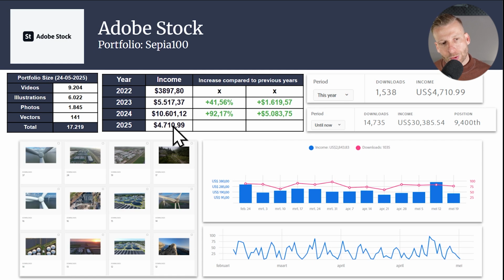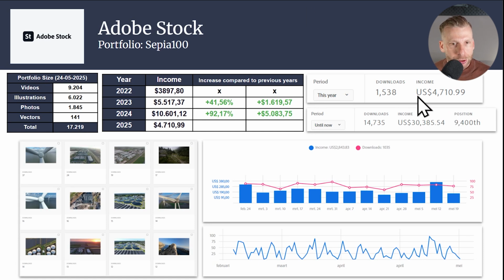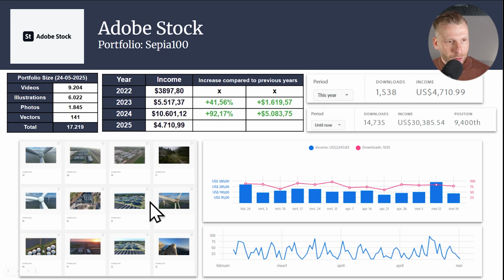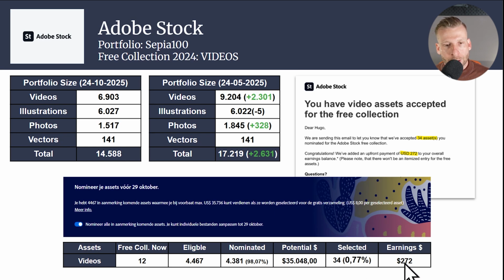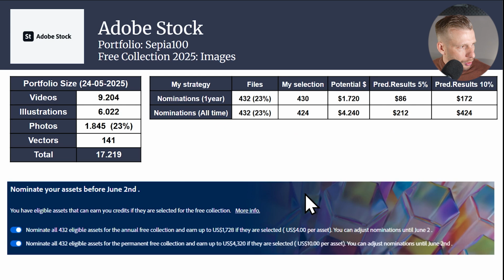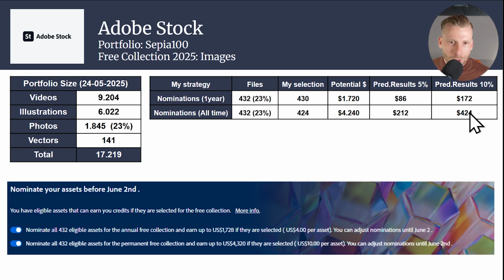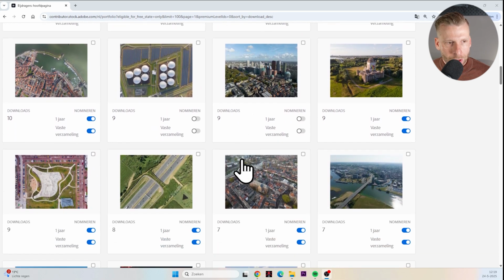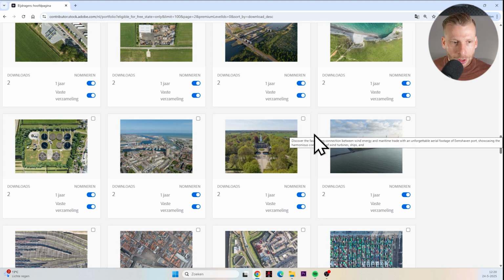The Adobe Stock Free Collection | Will I make an extra $4.320?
If your Adobe Stock contributor. You probably had a notification in your Adobe Stock contributor dashboard, that you had files nominated for the Adobe Free collection. You can make so extra money, by selecting which of your images Adobe can have for a year ($4.00 per asset) or permanently ($10.00 per asset)in their collection.

In this video I will show you my numbers:
- My portfolio size
- How much they selected of my portfolio
- How much can I potentially earn from this
- How much and which I selected

I mainly use drones for my microstock journey. I upload  about 300 to 400 files a month to multiple agencies. After 5 years I make around $4000 a month and climbing each year.